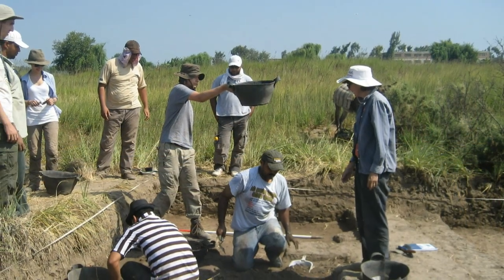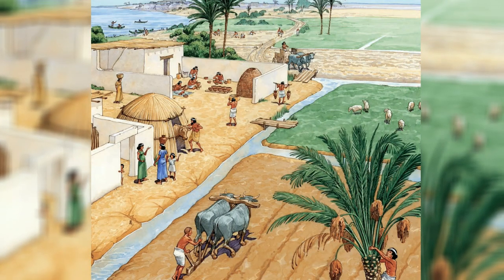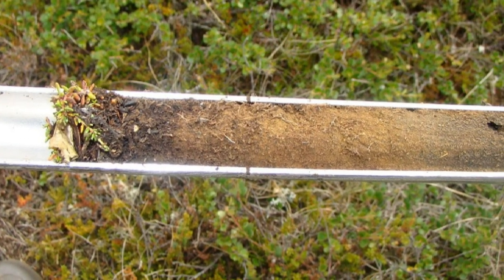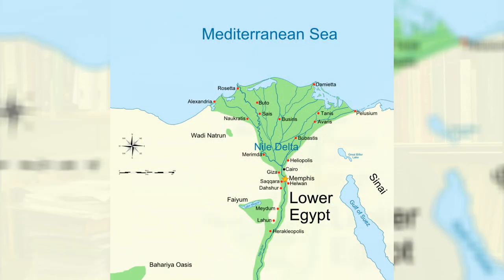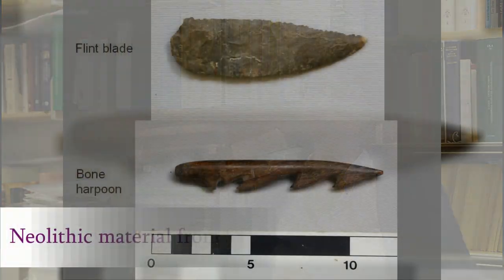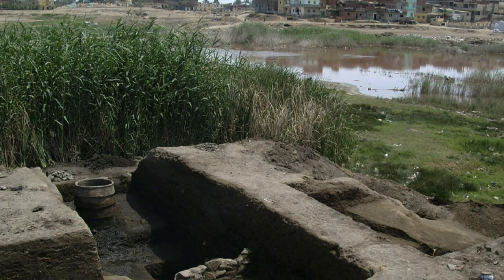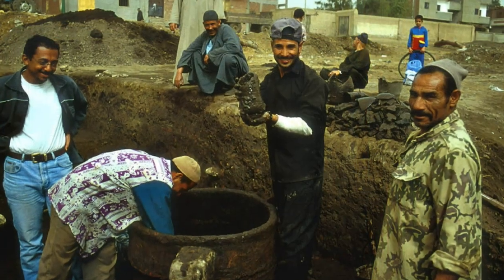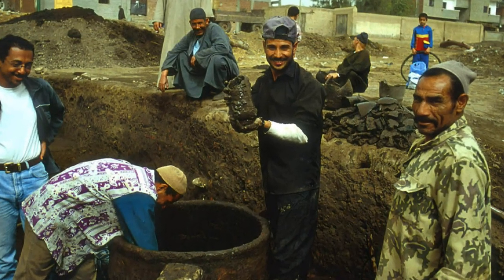Ancient Egypt: "From the bottom up"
Dr. Penny Wilson is a specialist in Egyptology with a particular focus in areas of both hieroglyphic texts as well as field archaeology.

She is currently the Field Director of the joint Durham University/Egypt Exploration Society/Supreme Council of Antiquities project at Sais (Sa el-Hagar).